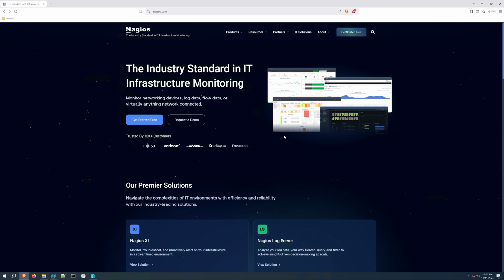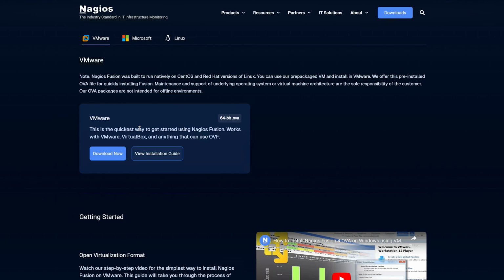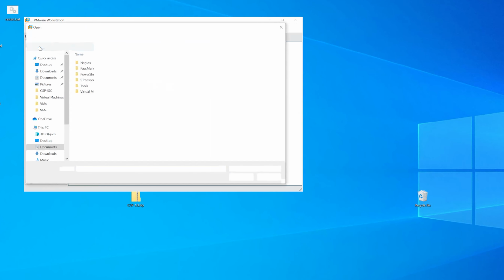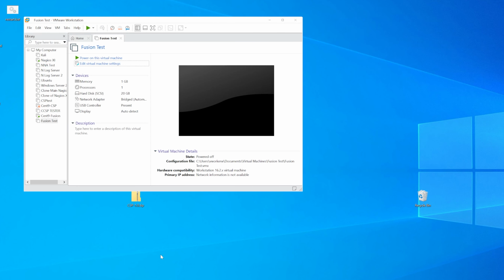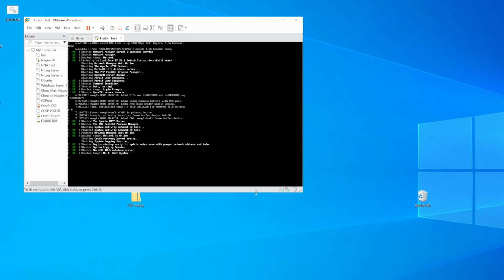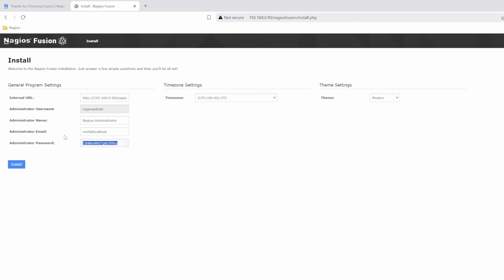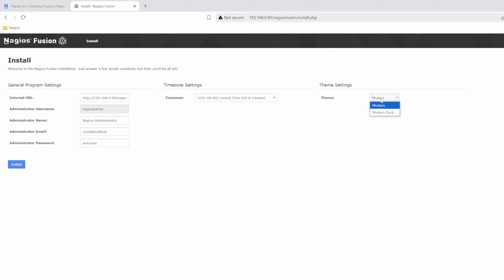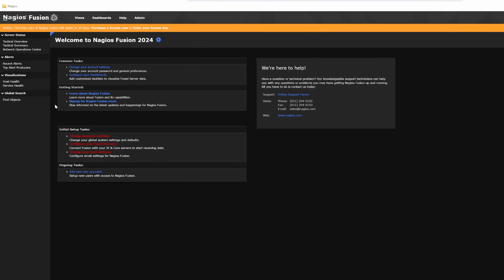How To Install Nagios Fusion Using VMware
In this video, we will show you how to install Nagios Fusion using VMware. After installation, your team will be empowered with instant, comprehensive insights into issues across your IT infrastructure.

Nagios Fusion is designed to provide IT staff with a means of visualizing the operational status of Nagios monitoring servers across an organization’s entire IT infrastructure. Nagios Fusion can display the status of Nagios XI, Nagios Log Server, Nagios Network Analyzer, and Nagios Core servers, making it the ideal solution for tracking the status of monitored elements across your entire network.

Timestamps:
0:00 Intro
0:26 Downloading VMware
1:00 Configuring VMware
2:00 Installing Nagios Fusion